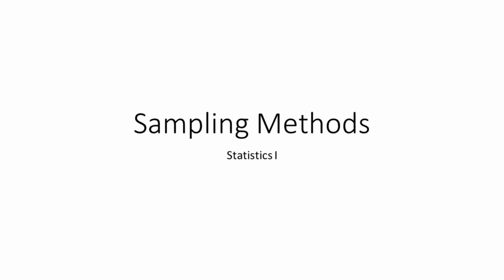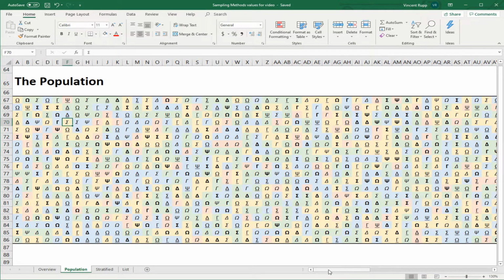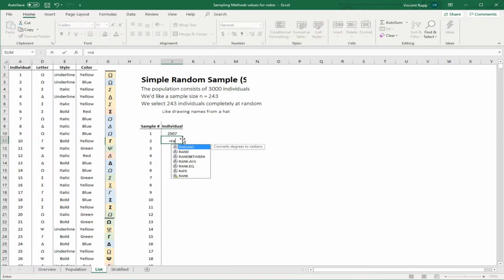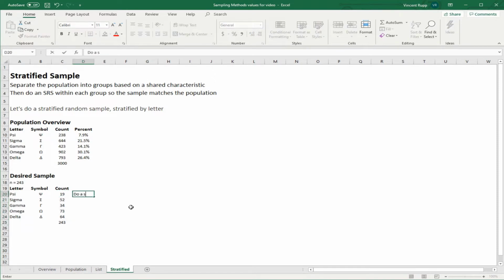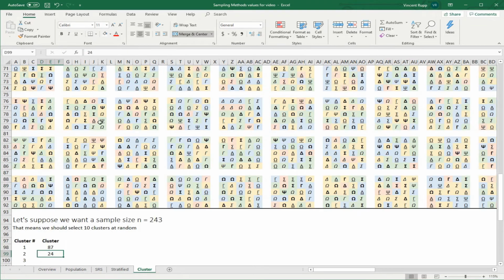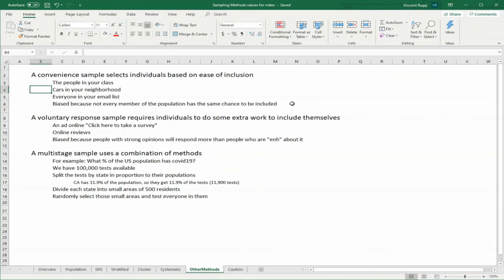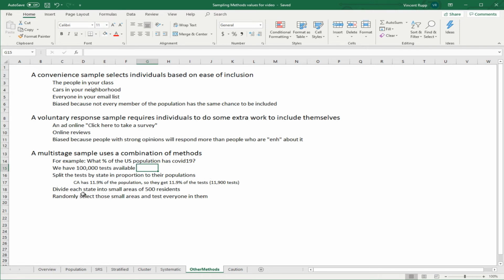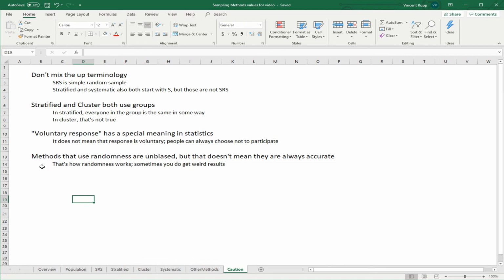Sampling Methods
Populations, samples, and sampling methods (simple random, stratified, cluster, systematic, convenience, voluntary response, and multistage)